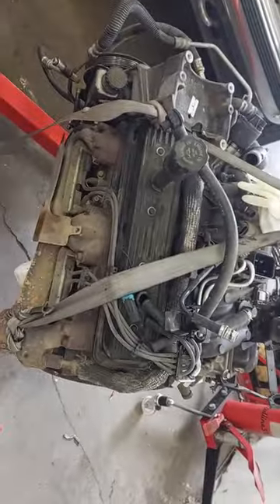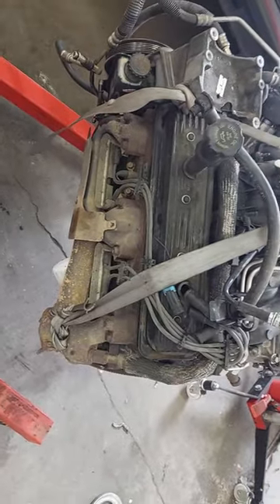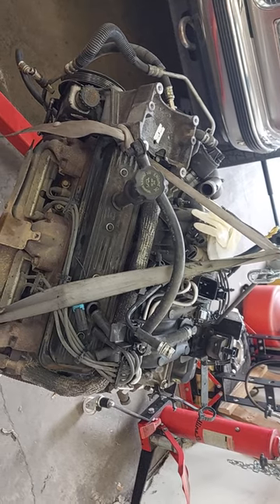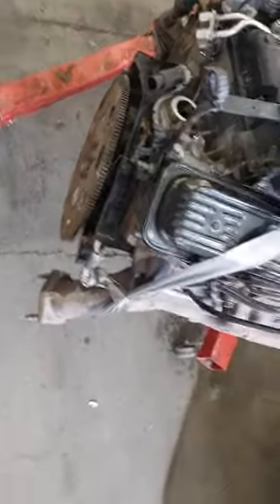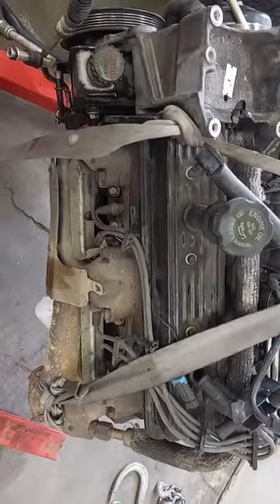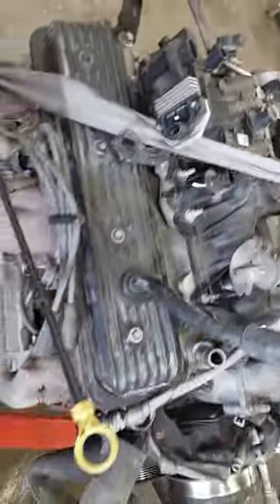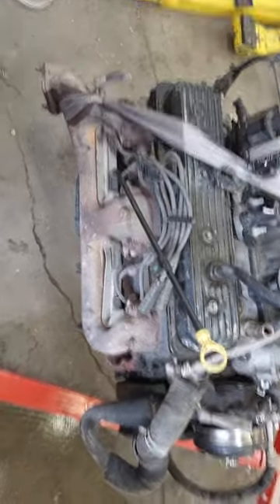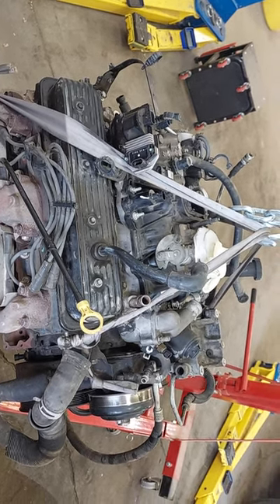LOL how to use seat belts to lift an engine red,.ne.,ck 101,BE CAREFUL AND ON YOUR OWN RISK,LOL